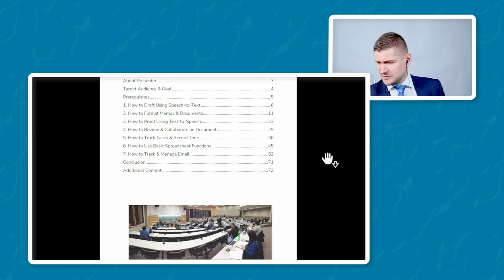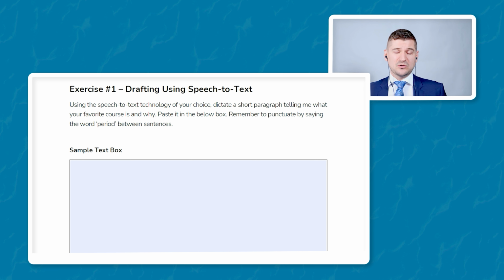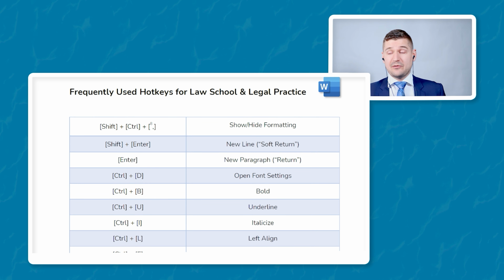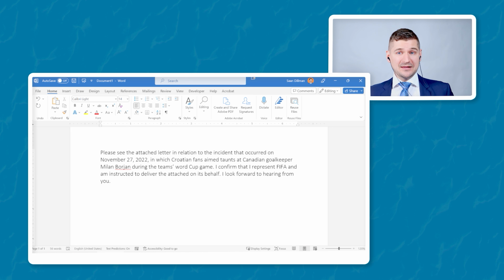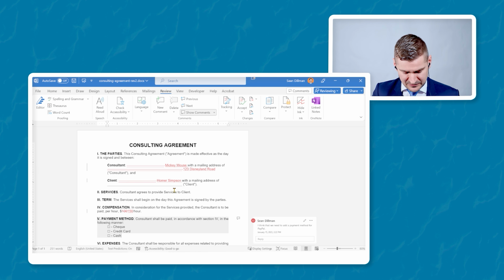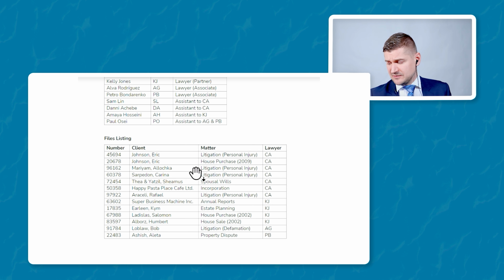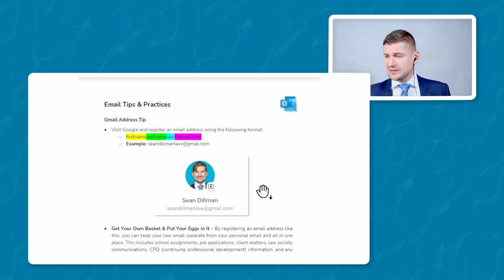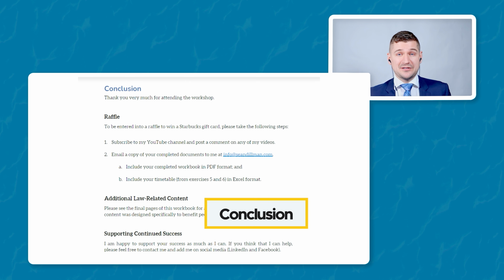🎓 University of Toronto Law - 7 Practical Tech Skills for Law School & Beyond Workshop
✋ Join me for an all-new session designed to strengthen your practical IT skills and equip you with real-life precedents. This is training that you won't get anywhere else. Using a half-lecture/half-tutorial style, this hybrid workshop covers 7️⃣ important skills. By pairing learning with doing, this session develops your hands-on abilities and strengthens the horizontal bar of the T-shaped lawyer model.

🏆 Based on real-life experience and objectives, this session will sharpen your IT skills. The focus is on key tasks and giving you concrete takeaways, including real documents on your computer. By learning these things before job interviews, you may be better prepared and have solid practices in place backed by real templates. To get the most out of this session, review my previous presentation ahead of time (Microsoft Office for Law School & Beyond). Also be sure to have Microsoft Office installed as well as earbuds or headphones.

🤹‍♀️ This workshop was first presented by me on January 19, 2023 as part of the University of Toronto Law, Leadership Skills Program.

TARGET AUDIENCE
❓ The target audience for this session is all students: Pre-law students, 1L, 2L, 3L, recent grads, and grad students. This includes students who have jobs, students who are looking for jobs, and students who haven’t yet started to look for jobs.

GOAL
🗻 The goal of these materials is to: [1] Provide you with actionable tips that are both academic- and job-focused. [2] Arm you with new tools, approaches, and real documents and precedents. [3] Make you the best students you can be and turn on lightbulbs for you.

PREREQUISITES
🎧 Be ready with a set of headphones (earphones or earbuds)
📄 Bring an academic assignment that you’re currently working on
📊 Install and be ready to use the following Microsoft Office applications:
📄 Microsoft Word
💹 Microsoft Excel
📩 Microsoft Outlook

CHAPTERS
0:00 Introduction
8:31 1️⃣ How to Draft Using Speech-to-Text
15:17 2️⃣ How to Format Memos & Documents
33:00 3️⃣ How to Proof Using Text-to-Speech
43:44 4️⃣ How to Review & Collaborate on Documents
53:03 5️⃣ How to Track Tasks & Record Time
1:06:09 6️⃣ How to Use Basic Spreadsheet Functions
1:13:15 7️⃣ How to Track & Manage Email
1:27:09 Conclusion